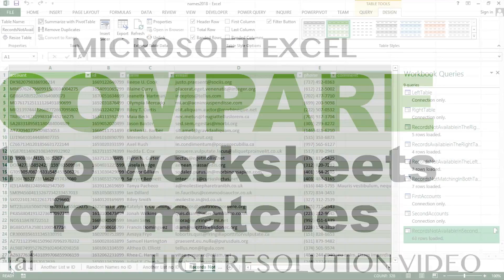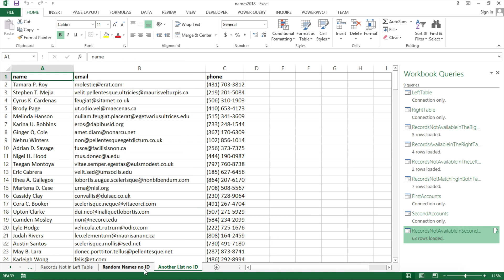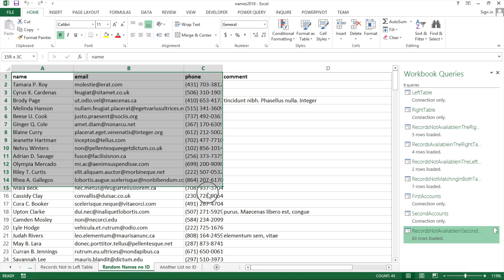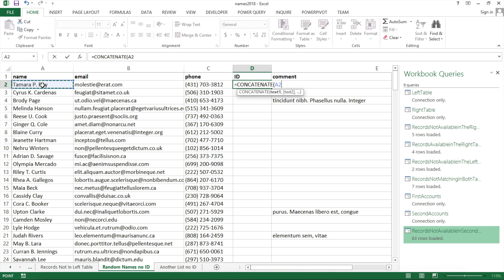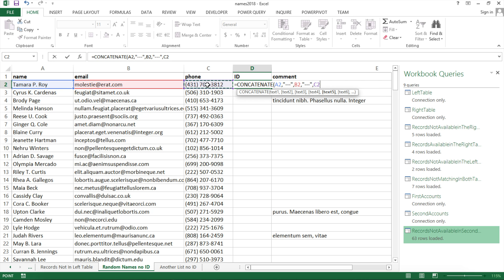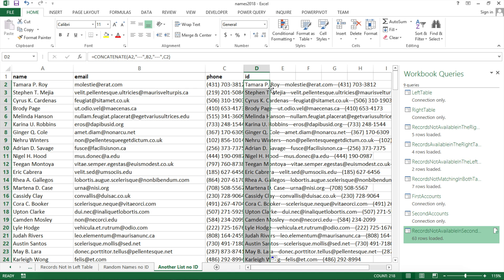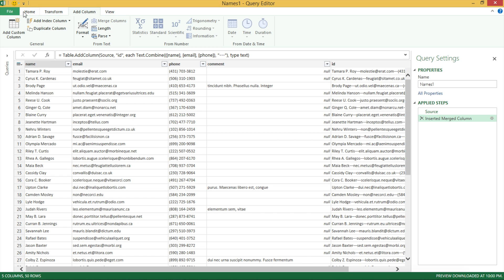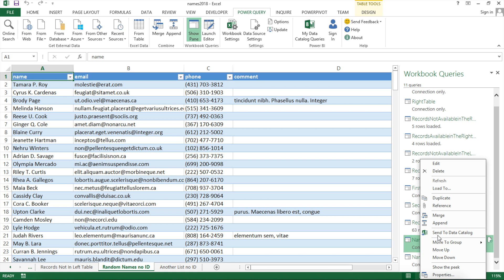Excel - Compare Two Worksheets for Matches or Duplicates with No Unique IDs Tutorial - Part 3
This video tutorial covers how to compare two worksheets for matches or duplicates with no unique ids in Excel. It also covers how to merge two lists to one master list with no duplicates.